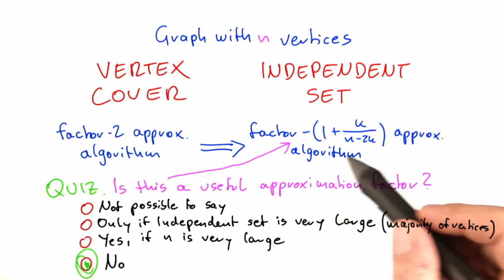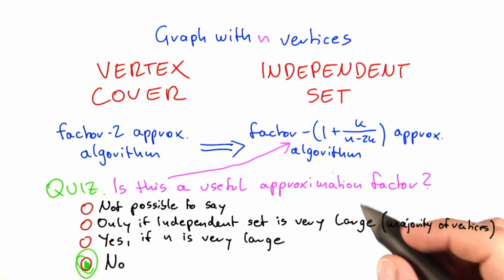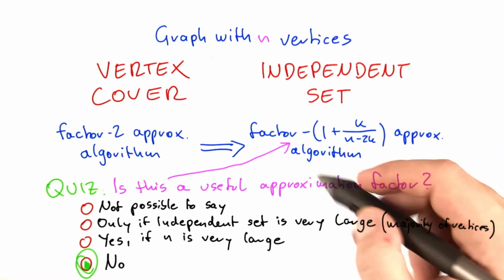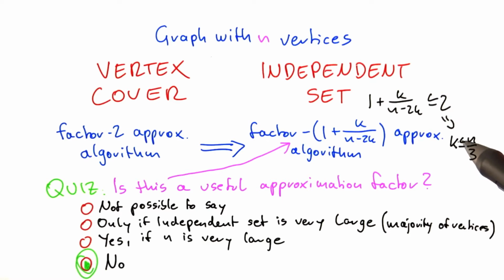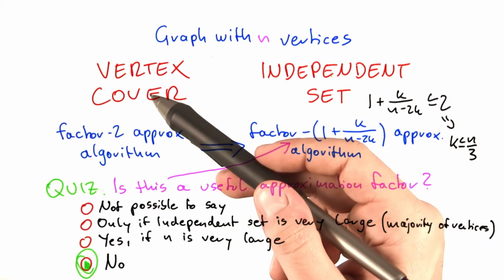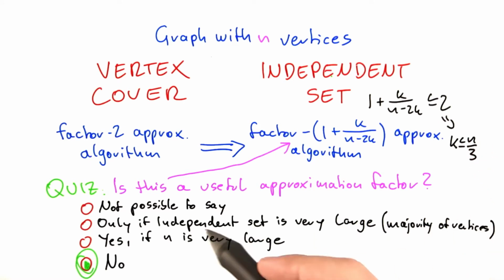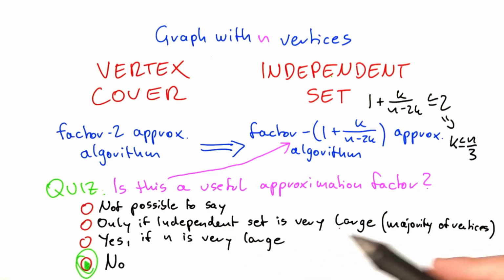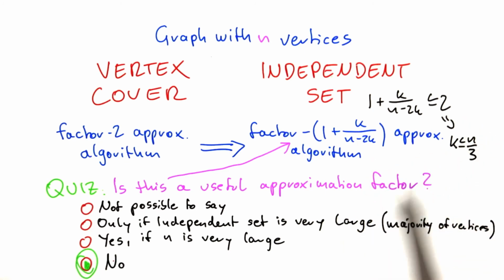Useful Approximation Factor Solution - Intro to Theoretical Computer Science